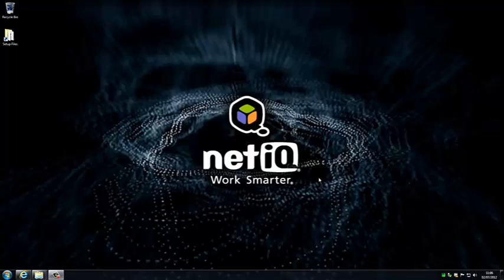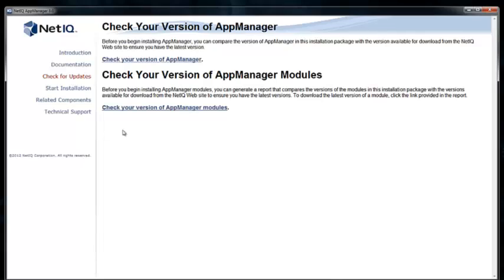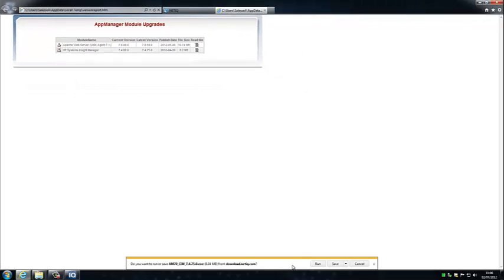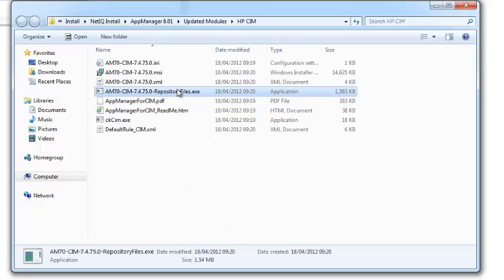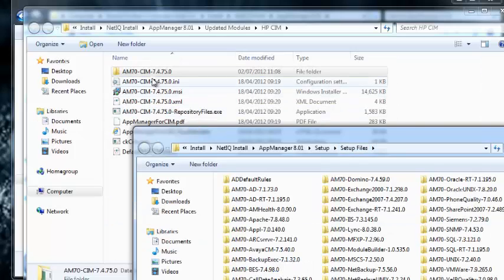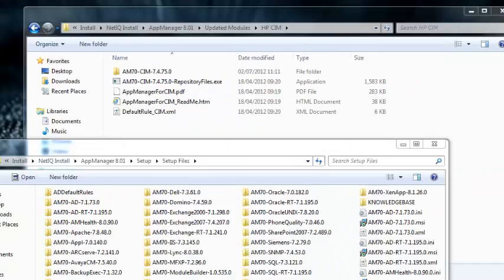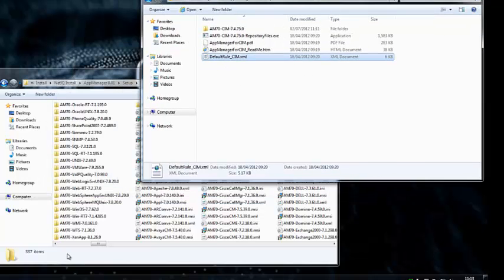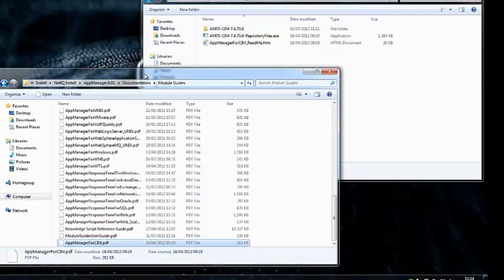How to slipstream new modules into NetIQ AppManager 8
NetIQ AppManager 8 includes a utility to make it easier than ever to check if your AppManager source files are up to date. This video explains how to use it to slipstream new AppManager modules into your source files.